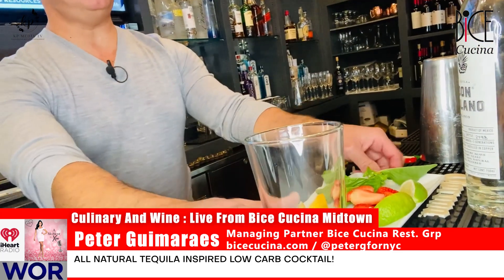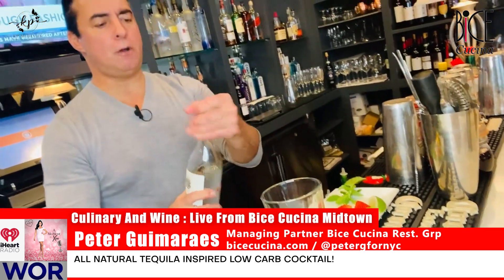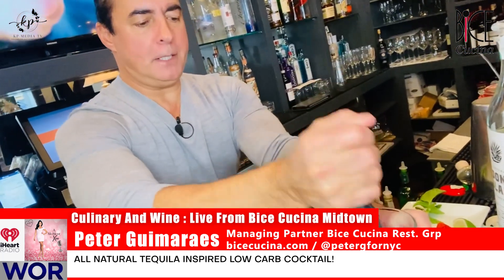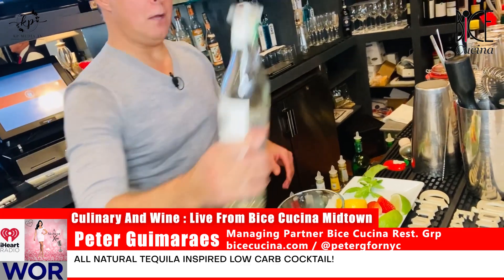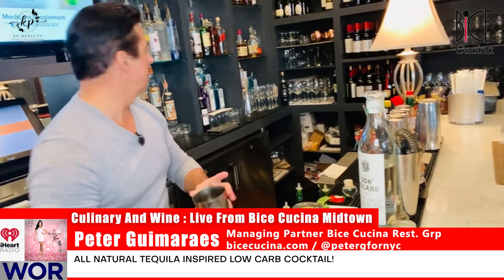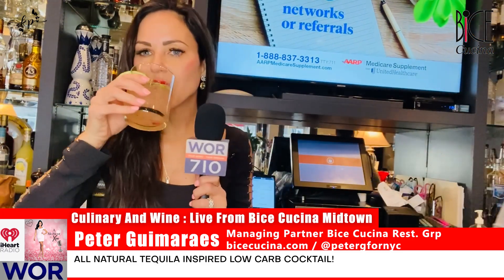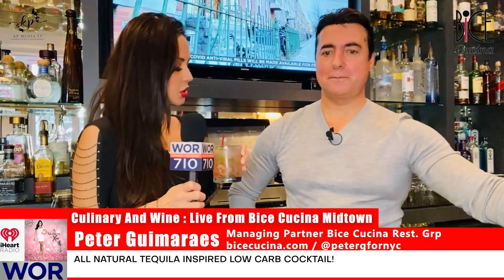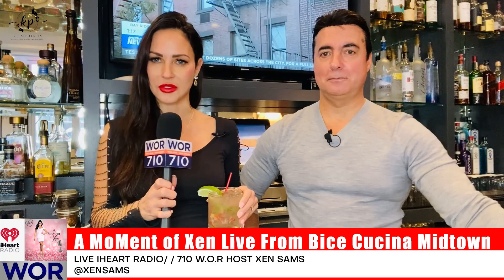Tequila For Your Waistline? PT2 Ft. Peter Guimaraes AMOX49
🛑MUST SEE EPISODE 🛑

Lastly, we have Culinary and Wine; this week, we will be going live to Bice Cucina. Peter Guimaraes will be showing us a sexy skinny cocktail.

Tune in next week for another episode of a MOX!